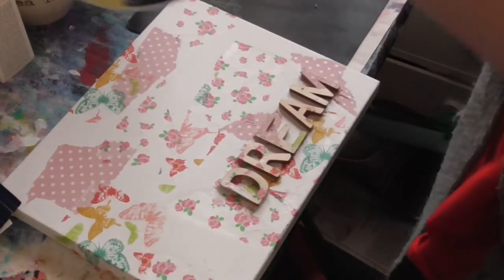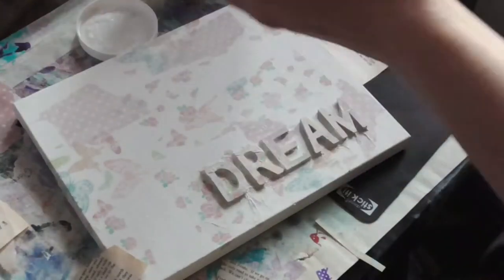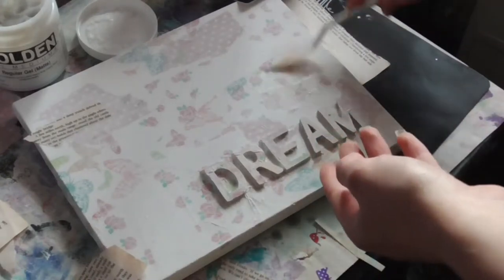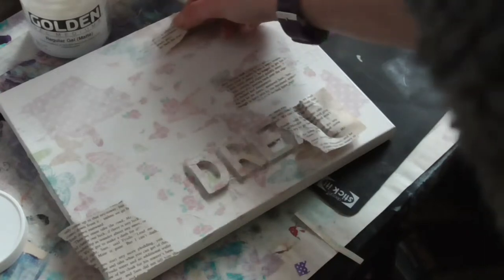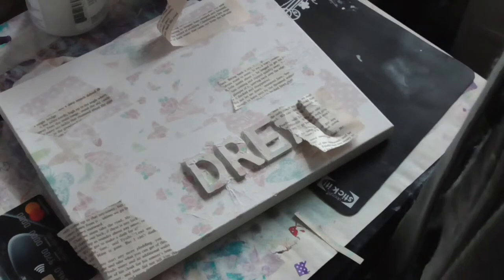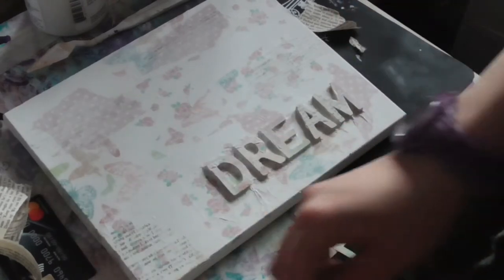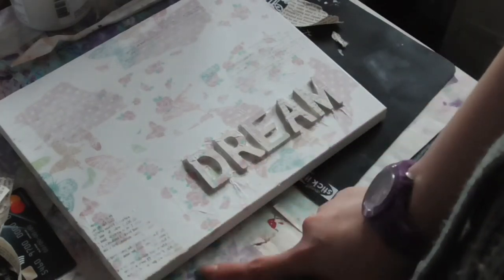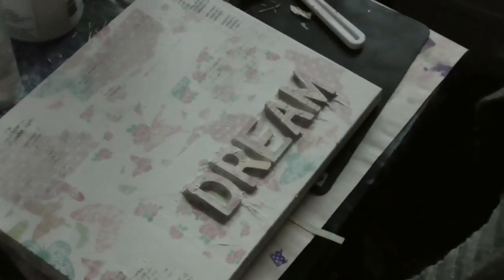Dream canvas part 2